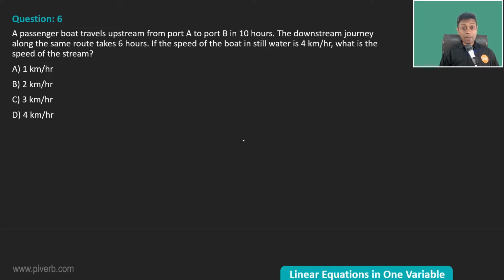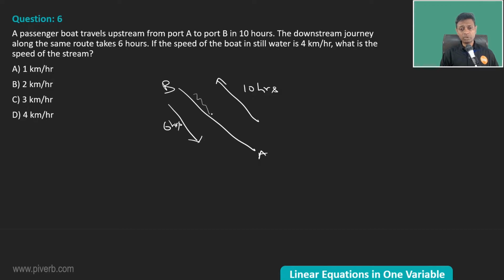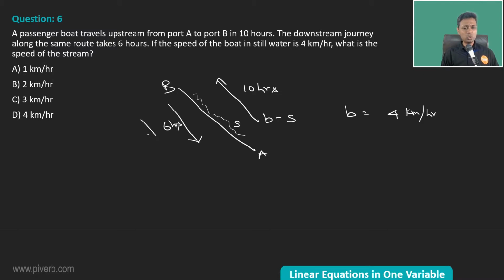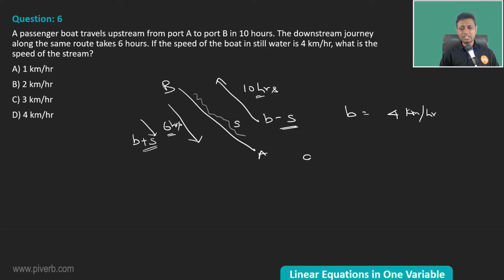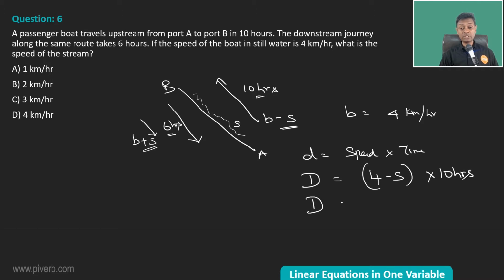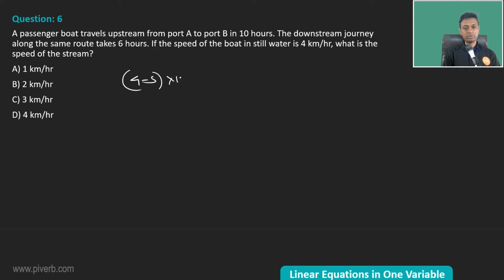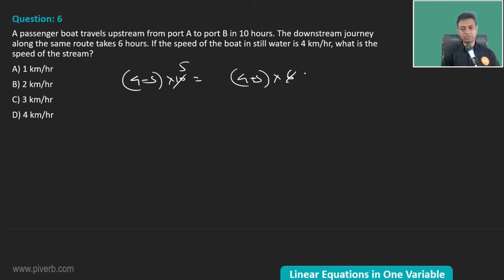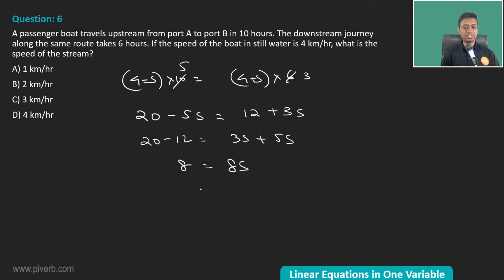Class 8 | SOF IMO Olympiad | Linear Equations in One Variable | Q6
Question: A passenger boat travels upstream from port A to port B in 10 hours. The downstream journey along the same route takes 6 hours. If the speed of the boat in still water is 4 km/hr, what is the speed of the stream?
A) 1 km/hr
B) 2 km/hr
C) 3 km/hr
D) 4 km/hr

Faculty Name: Rajesh Balasubramanian, IIT M, IIM B
Sign up for free here: math.piverb.com